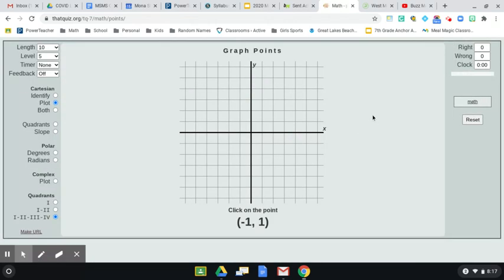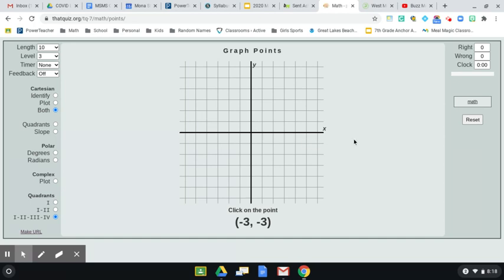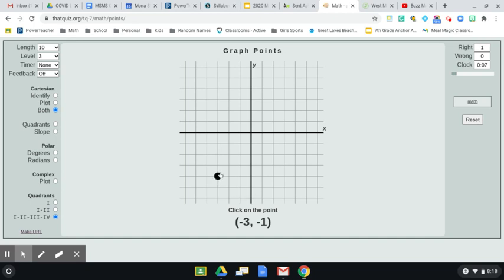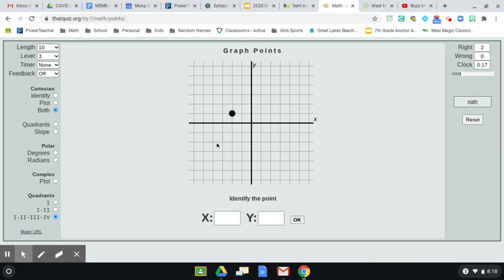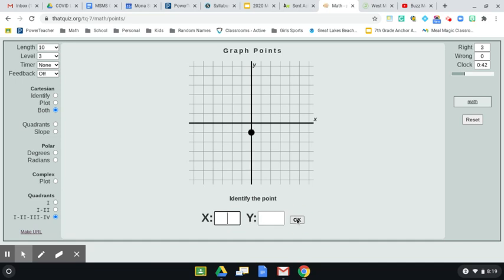That Quiz - Coordinate Graphing Practice